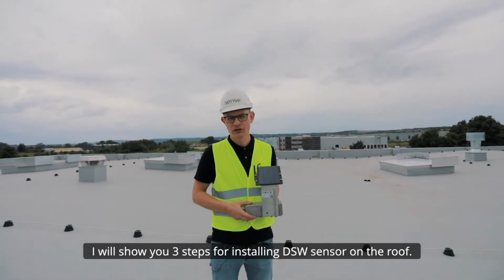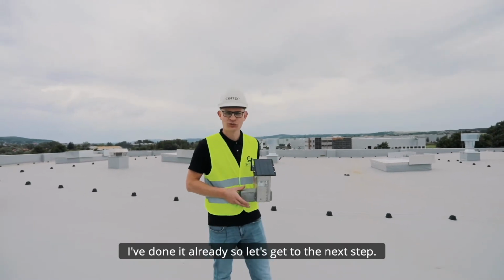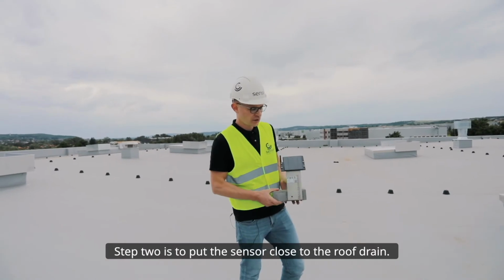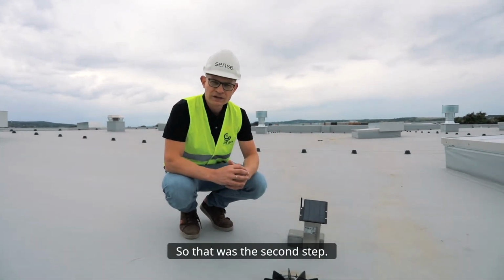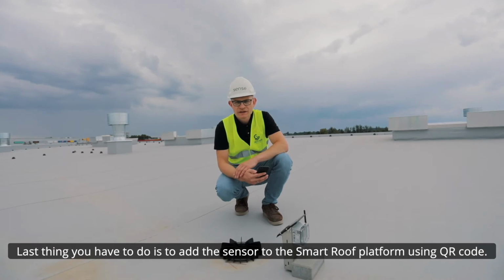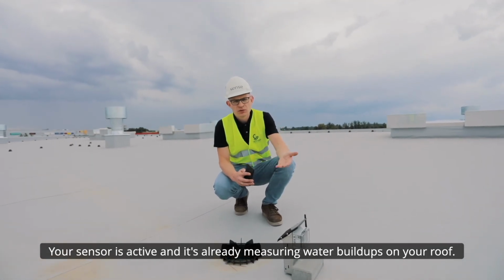Sense DSW Water level Sensor Installations EN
How to install water level sensor on your flat roof